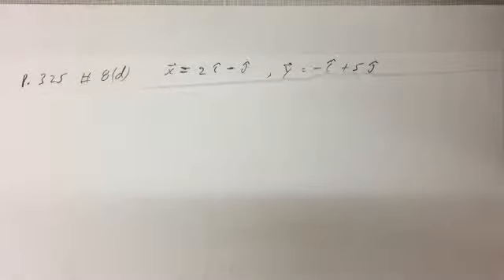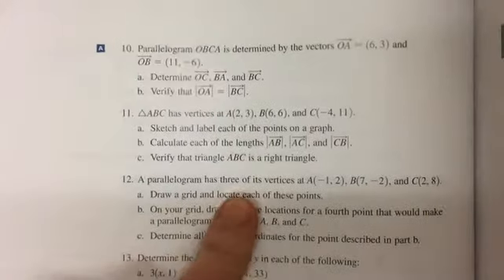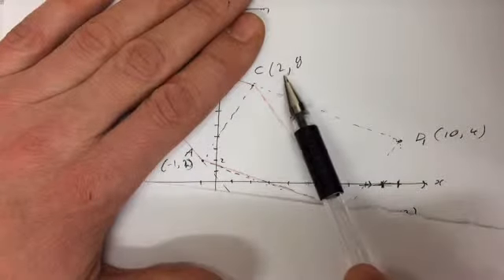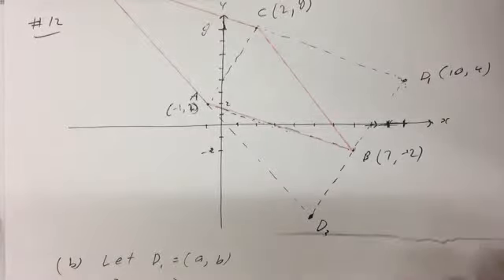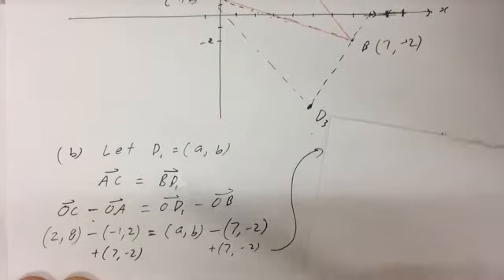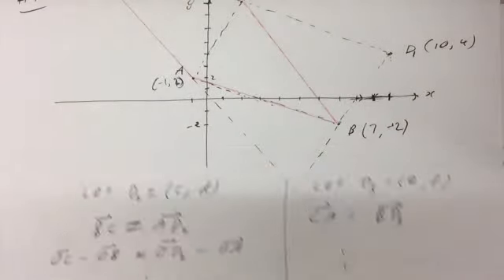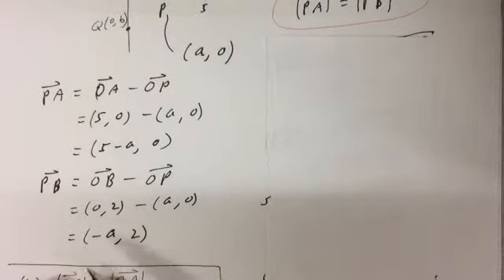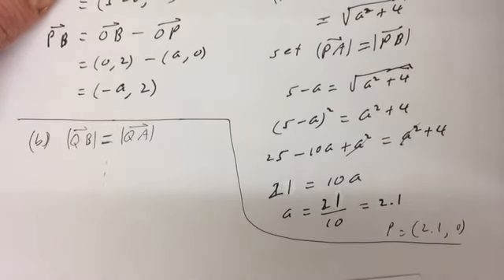Ch 6 p325 # 8d, 12, 15